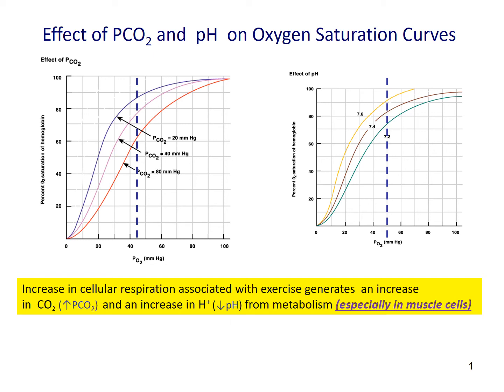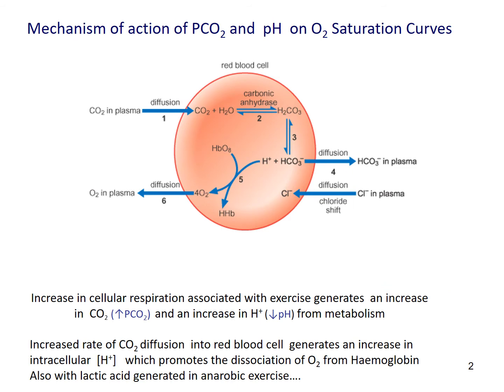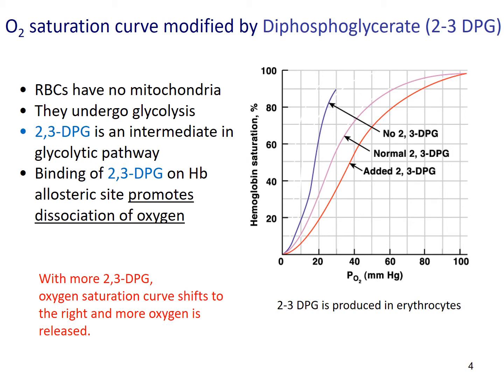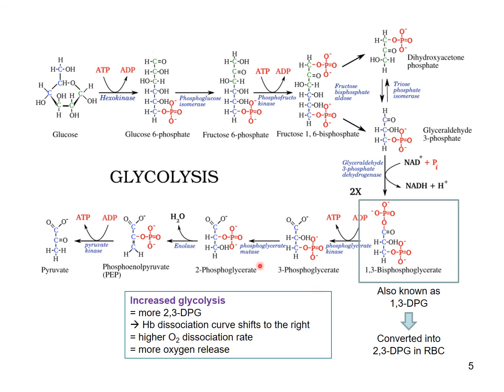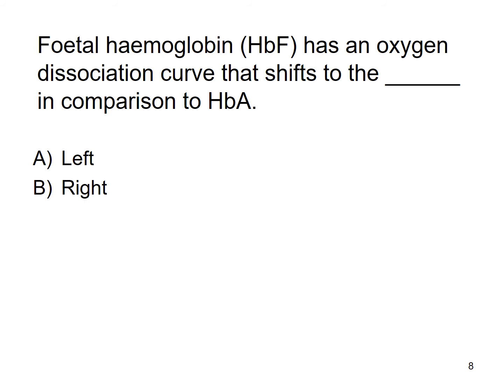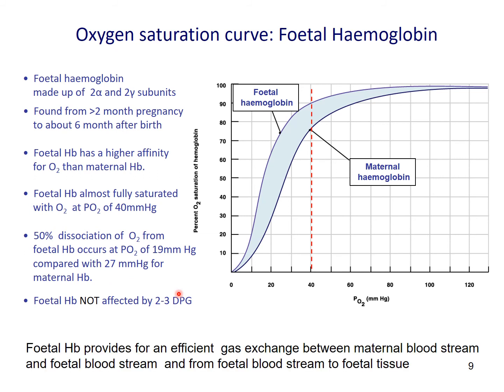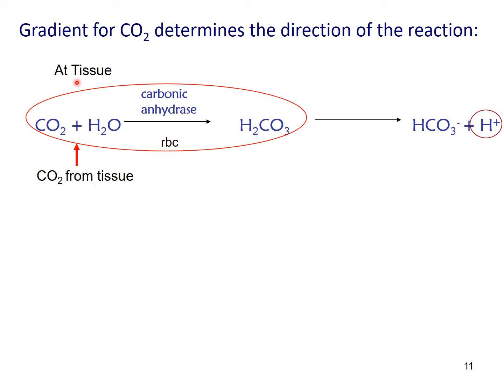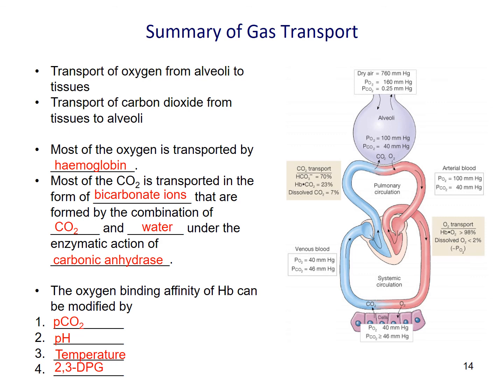Physiology (BMN1007) L14: Understanding gas exchange Part 2